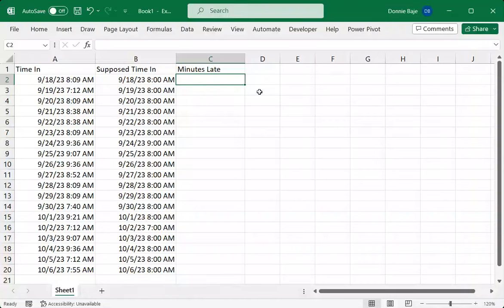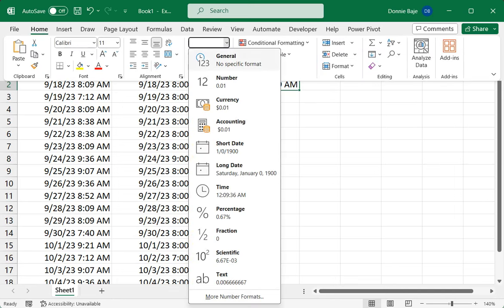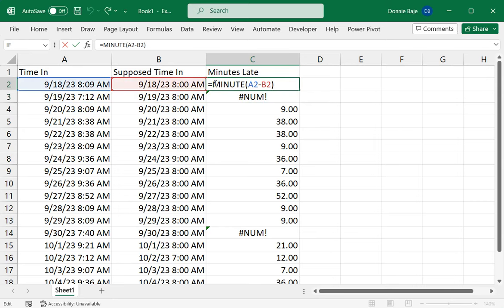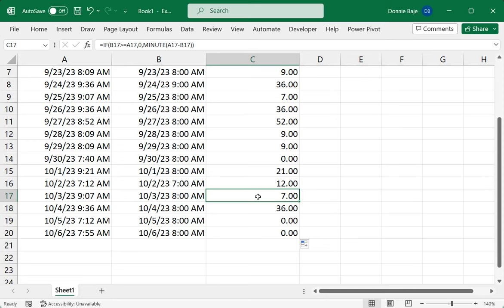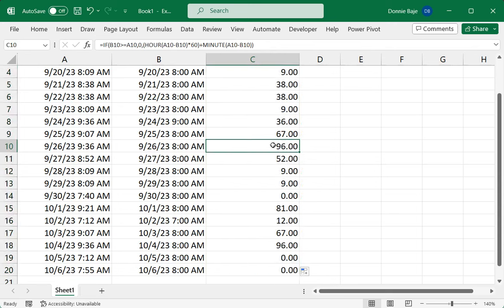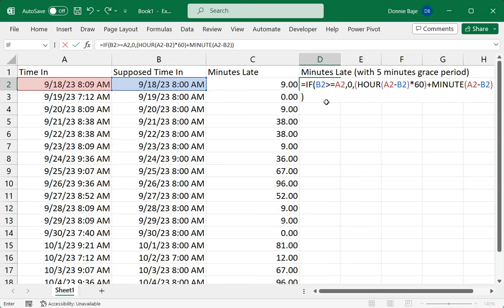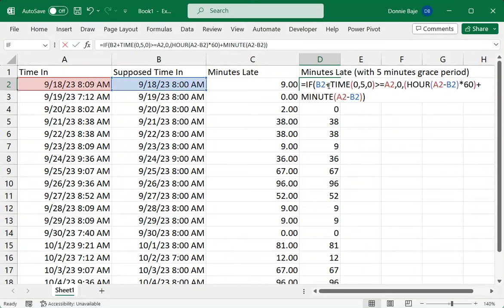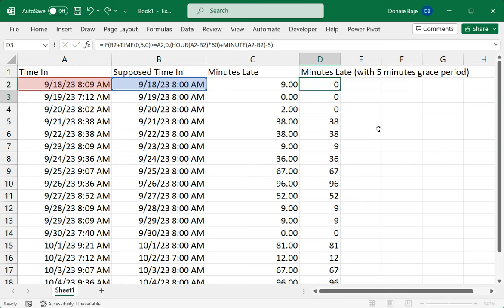Calculate Minutes Late (also if with Grace Period)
This video shows how to calculate minutes late wherein you have the start time and you have the supposed or target or shift start time.  This video considers hours late.  Later in the video, the formula will be enhanced to consider grace period for being late.